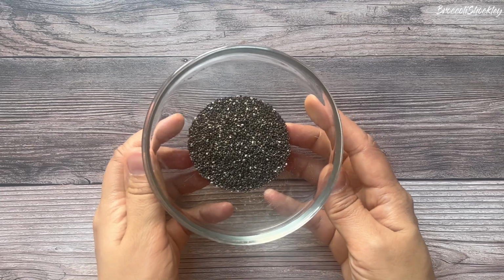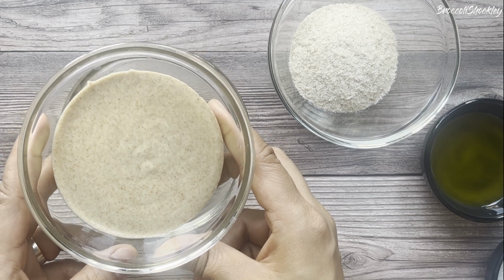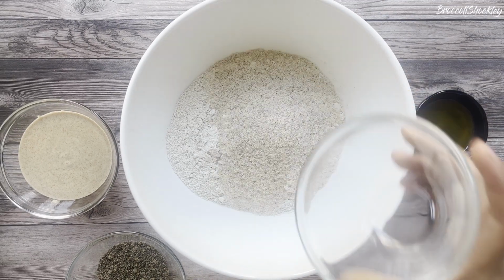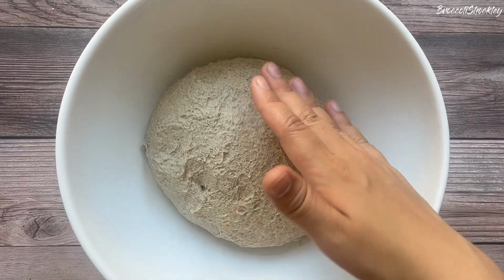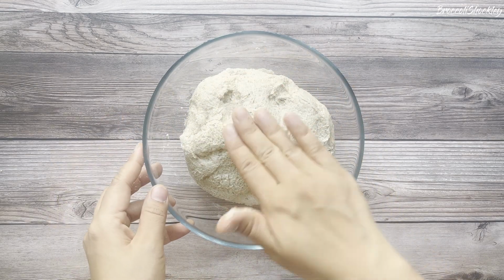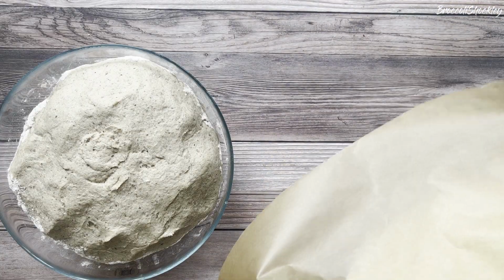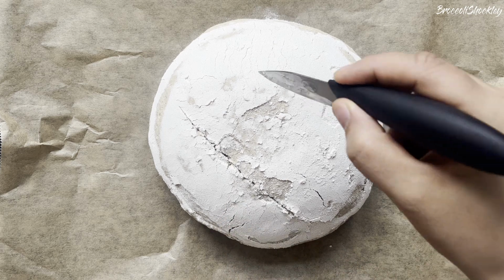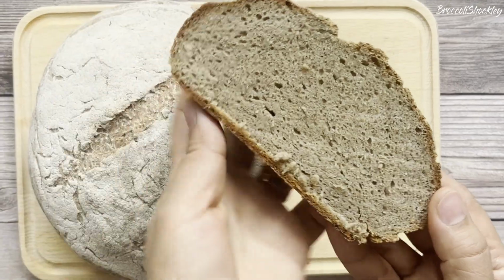Gluten-free sourdough Bread | Millet flour Sourdough Bread (No Yeast, No baking Soda)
This video shows how to make gluten-free sourdough bread without yeast and baking soda/ baking powder. Sourdough bread is a type of bread that is made using a natural fermentation process.  It differs from regular bread made with commercial yeast because it relies on wild yeast and bacteria present in the environment to leaven the dough. The fermentation process gives sourdough its unique tangy flavor, chewy texture, and slightly crusty exterior.

Ingredients:
20 grams of ground chia seeds
20 grams of psyllium husk
20 grams of olive oil
150 grams of sourdough starter
450 grams of millet or any other gluten-free flour
water as required (approximately 2.5 cups to 3 cups)
1 tsp salt

Sourdough Starter: The key to making sourdough bread is a sourdough starter. It is a mixture of flour and water that captures wild yeast and beneficial bacteria from the environment. To create a starter, mix equal parts (by weight) of flour and water and let it sit at room temperature for several days, feeding it with more flour and water daily until it becomes bubbly and active.

Mixing the Dough: Once you have an active sourdough starter, you can start making the bread. Combine flour, water, and a portion of the sourdough starter in a mixing bowl. Some recipes might also include salt at this stage. Mix until you form a shaggy dough.

Bulk Fermentation: After kneading, the dough is left to ferment at room temperature for several hours. During this time, the sourdough starter's wild yeast and bacteria consume the flour's sugars, producing carbon dioxide, which causes the dough to rise.

Shaping: Once the dough has gone through bulk fermentation and has risen significantly, it is shaped into its final form. This can be done by gently stretching and folding the dough to create tension on the surface. But for gluten-free bread, it's better to place them directly after proofing. Make small cuts (Scoring: Just before baking, the dough is scored with a sharp knife or a scoring tool. This helps control the expansion of the bread during baking and creates a beautiful pattern on the crust.)
It can be proofed in a banneton (a proofing basket) or on a baking sheet, covered with a cloth.

Sourdough bread is typically baked in a preheated oven at a high temperature. The initial high heat allows the bread to achieve a good rise and develop a crust. Then, the temperature is usually lowered to allow the bread to bake through.

The entire process of making sourdough bread can take anywhere from 12 to 24 hours or even longer, depending on the specific recipe and desired flavor. The longer fermentation and natural leavening process of sourdough contribute to its unique taste, texture, and improved digestibility compared to bread made with commercial yeast.

Hope you all are enjoying my Healthy Recipes. Your feedback is very important to us. Please let us know your feedback in the comments.